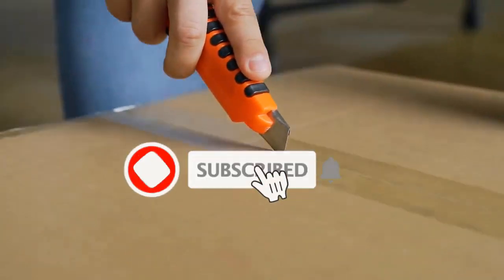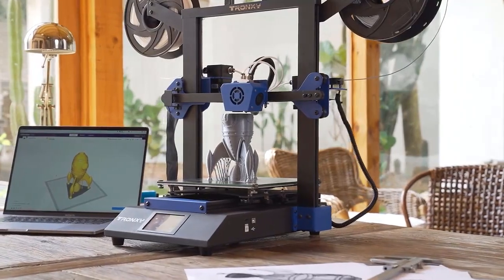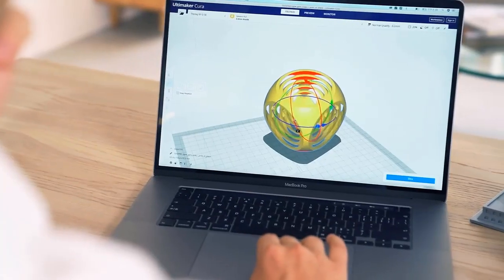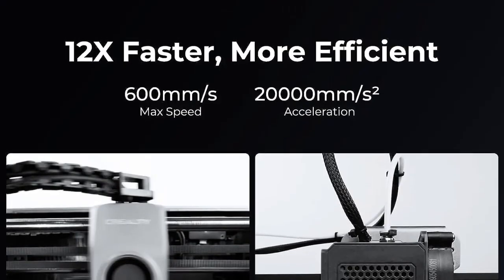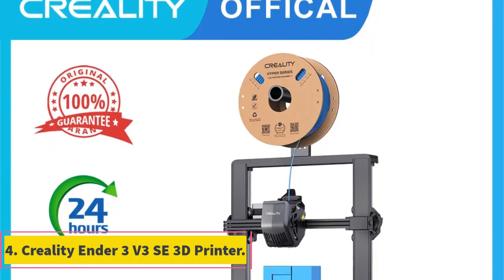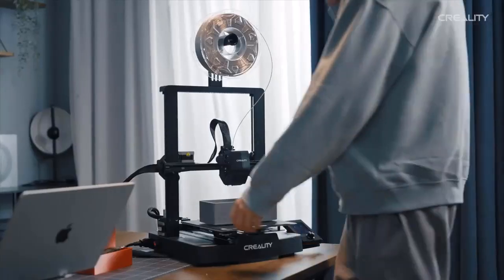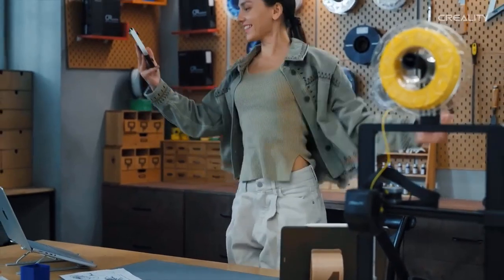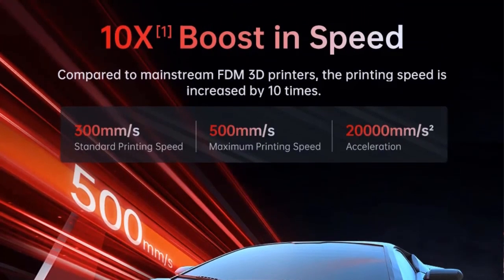✅Best 3d Printer 2023 | Top 5 Best 3d Printer On Aliexpress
1. Tronxy XY-3 SE 3D Printer.

2. Creality K1 / K1 Max 3D Printer.

3. SUNLU 3D Printer

4. Creality Ender 3 V3 SE 3D Printer.

5. Newest ANYCUBIC Kobra 2 Pro.

      owners.